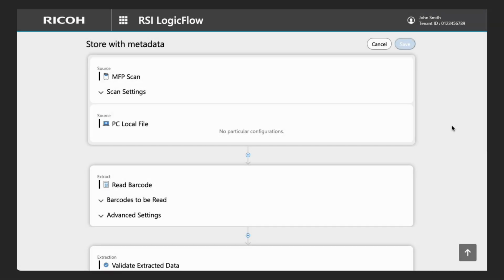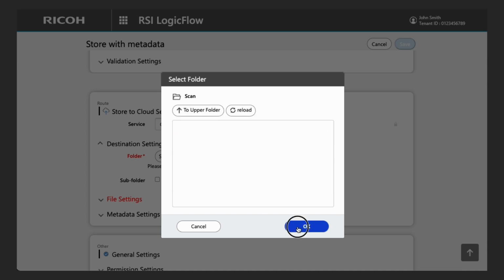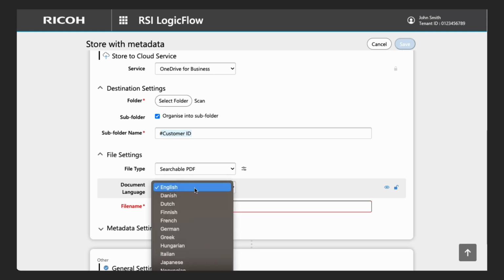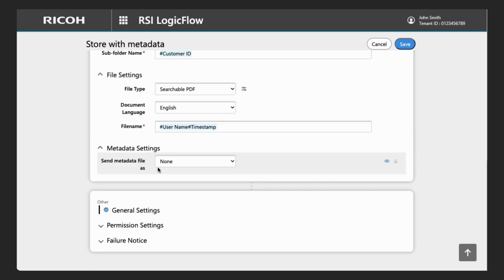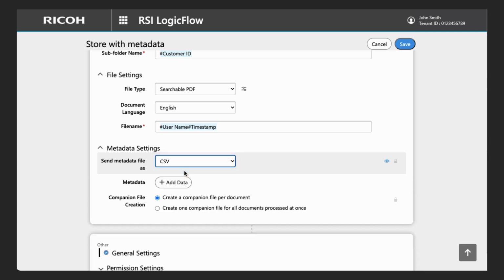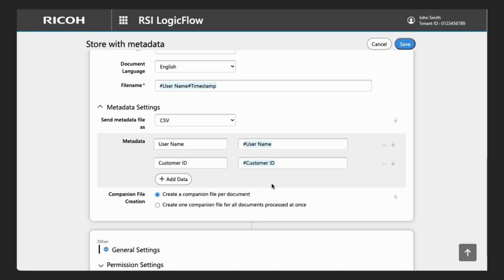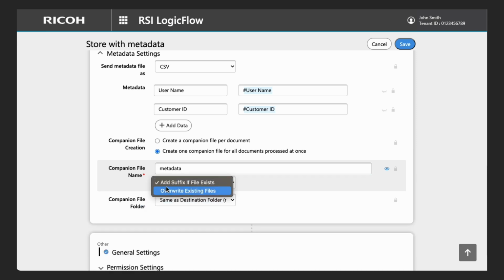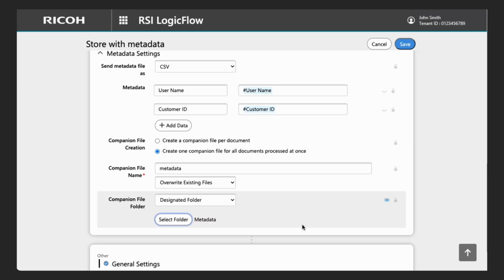RSI LogicFlow - Hands on Route (ENG)